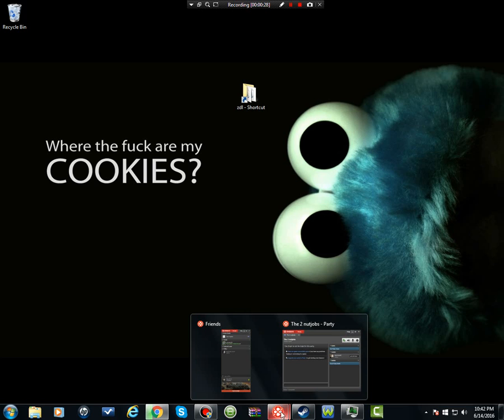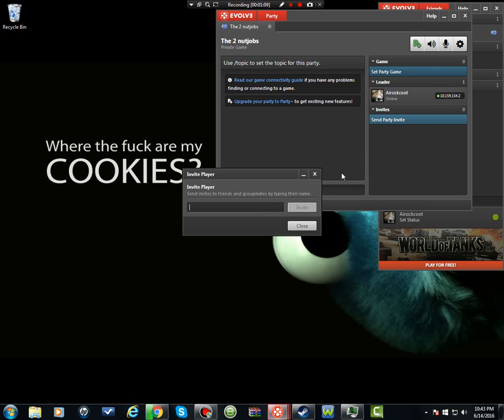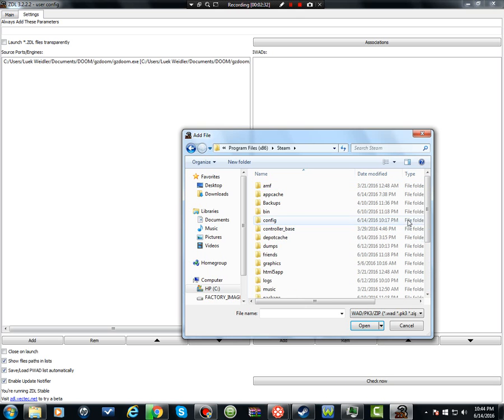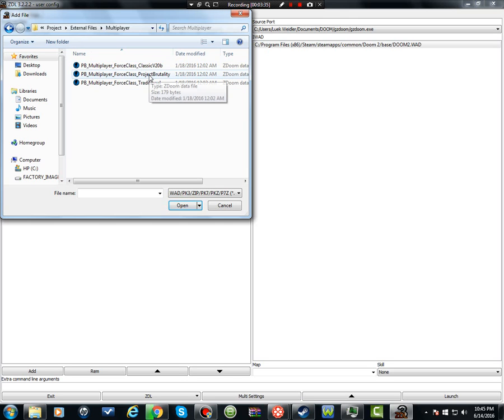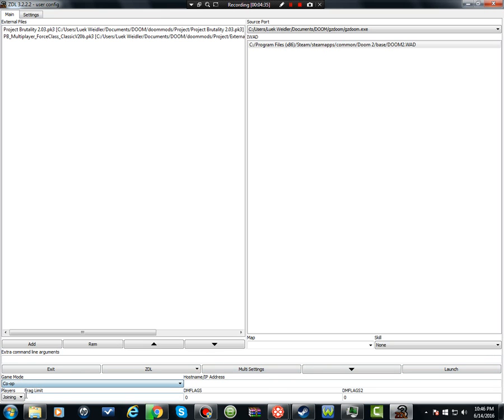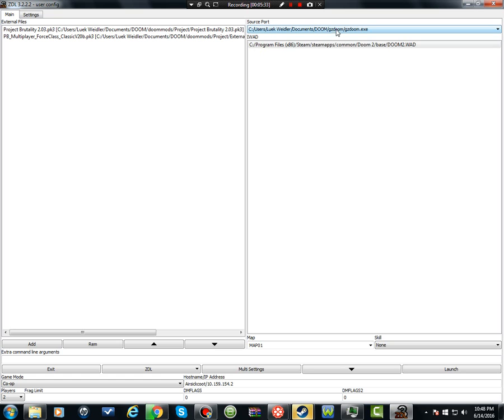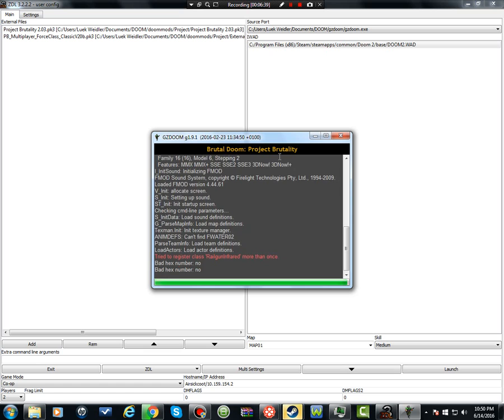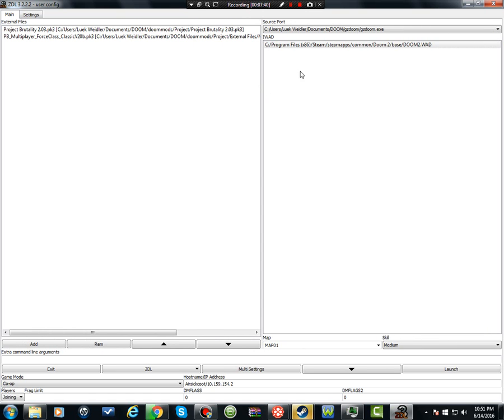How to host a DOOM ZDL server with EVOLVE(Check Desc. for Links)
EVOVLE IS DEAD USE HAMACHI OR RADMINVPN
You can host deathmatches and add bots to your games, theses are different steps but they are easy.
Sorry if i talked a little fast or stuttered but i hope this helps out a bit and if you need some more help let me know, if you are having issues with connection or setting it up, hope this helped have a swell day.